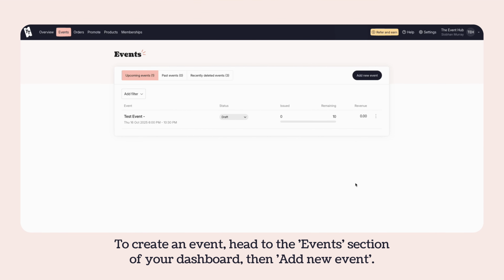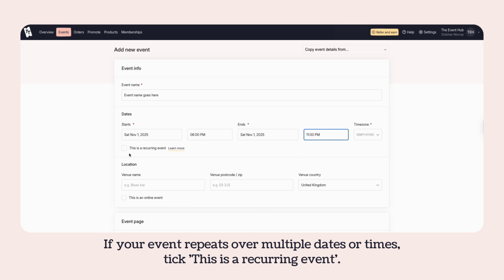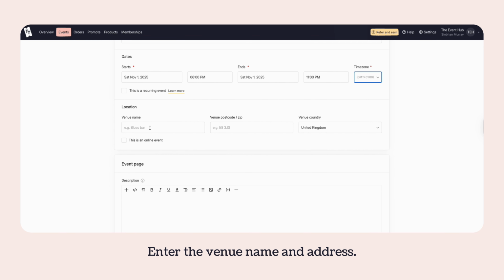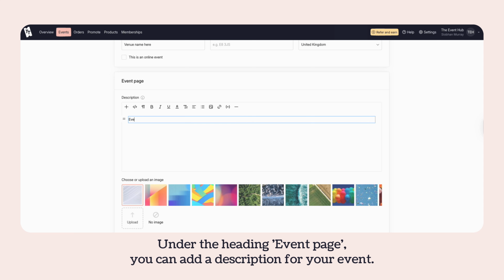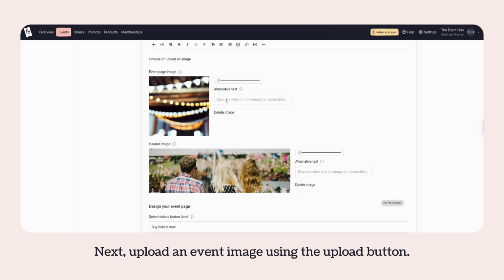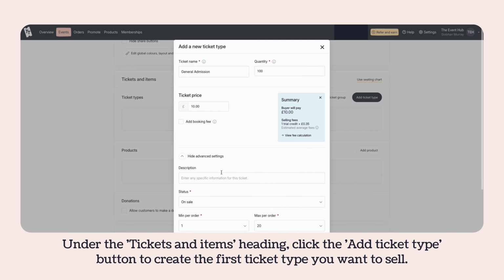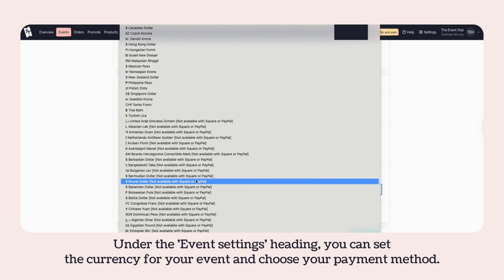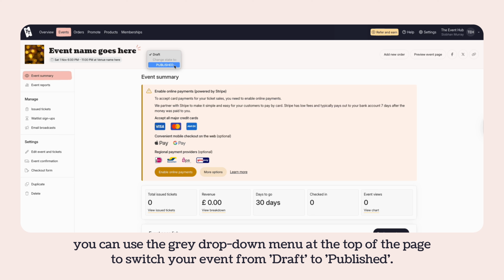How to create an event and sell tickets on Ticket Tailor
Want to start selling tickets online? Get set up in minutes! This is how to easily set up an event and sell tickets

Ticket Tailor is the world’s most loved ticketing platform, supporting over 73,000 Event Creators around the world.

We make it simple and affordable to sell tickets online for events of all shapes and sizes – from intimate workshops to sell-out festivals.

Ready to give it a go? Set up your event for free at tickettailor.com.